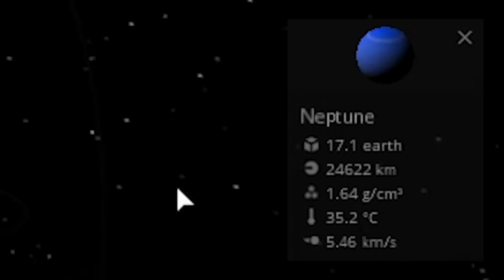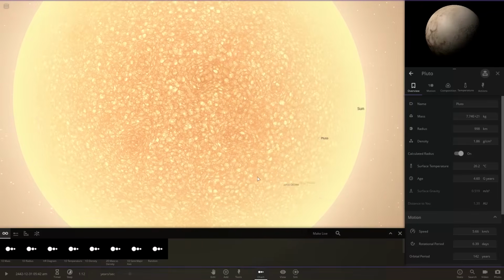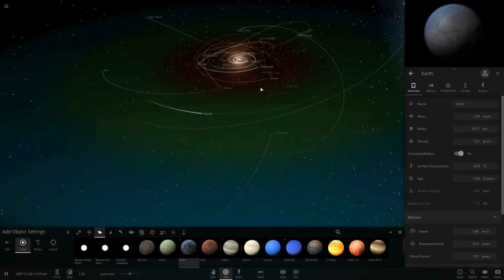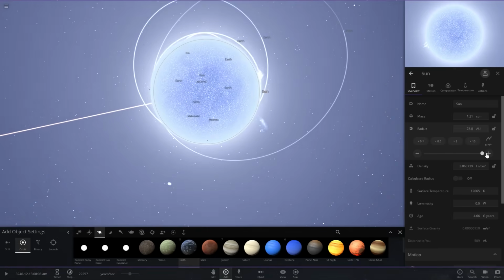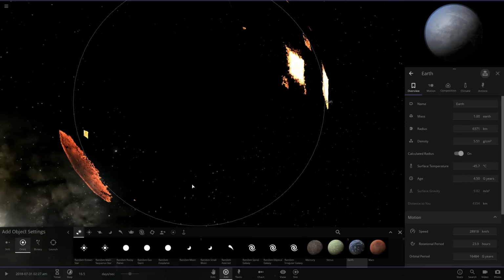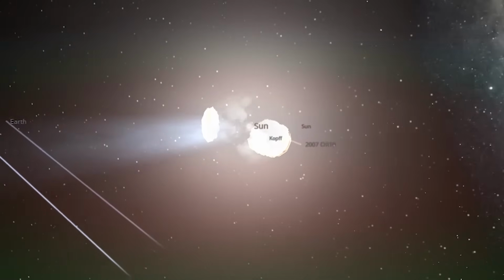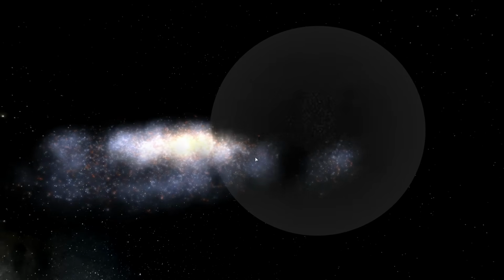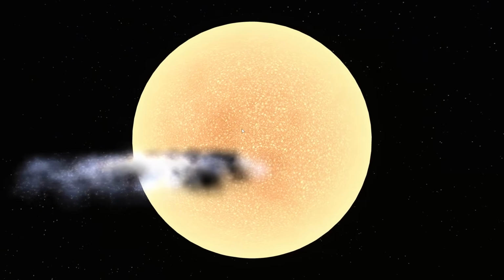I Made the Sun Larger Than the Milky Way Galaxy - Universe Sandbox 2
Now when it comes to bigger we're getting totally out of hand.

Buy Universe Sandbox on Steam!

Universe Sandbox ² is a physics-based space simulator that allows you to create, destroy, and interact on an unimaginable scale.

It merges real-time gravity, climate, collision, and material interactions to reveal the beauty of our universe and the fragility of our planet.

Universe Sandbox ² includes the desktop version and a VR mode with support for the HTC Vive, Oculus Rift+Touch, and Windows Mixed Reality.
Simulate Gravity
Collide Planets & Stars
Epic, mind blowing collisions of massive planetary bodies that leave behind molten craters.
Start with a star, then add a planet. Spruce it up with moons, rings, comets, or even a black hole.
Watch sea ice grow and recede with the seasons because of the tilt of the Earth: change the tilt and change the seasons. Or move the Earth farther from the Sun and freeze the entire planet. Learn more...

Supernova a Star
Make a star evolve by cranking up its age or mass, then watch a supernova unfold.
Explore Historical Events
Ride along with the Juno and New Horizons spacecraft, or view a total solar eclipse.
Throw Planets in VR
Just grab and fling.
And more...
Material System - build planets out of Hydrogen, Iron, Rock, & Water
Stellar flares & volatile trails
Procedurally generated planets, stars, & galaxies
Pulsars
Light-warping black holes
Original soundtrack by Macoubre
Support for 20+ languages
Share & explore simulations on Steam Workshop